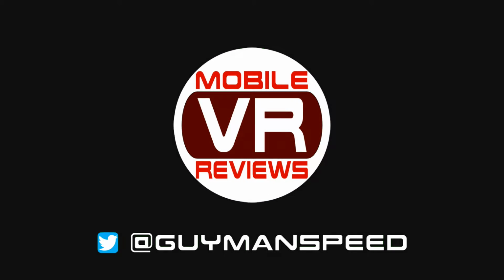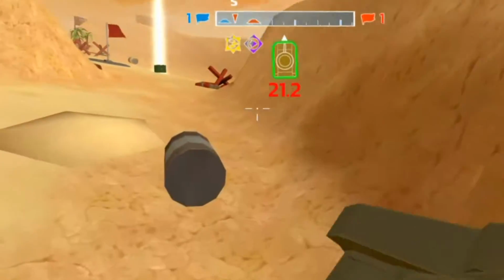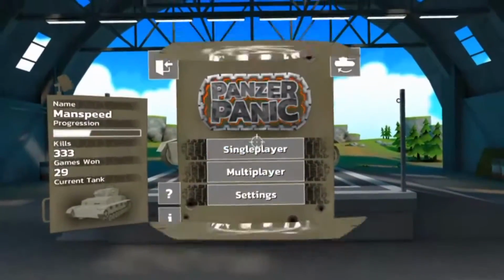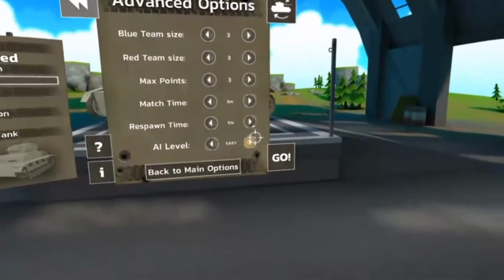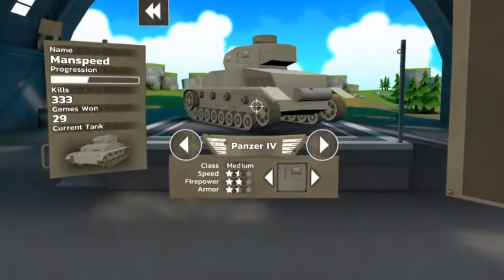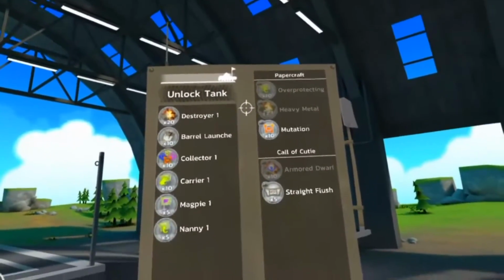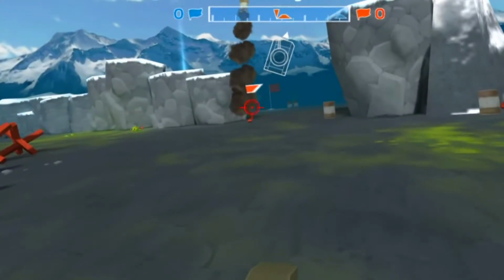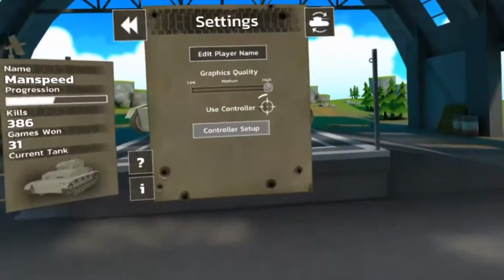Panzer Panic (Gear VR) – Colorful tank-exploding fun with friends - Video Review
Hosted by: Guy Manspeed

In this video I review Panzer Panic, a capture-the-flag tank battle.

Have you played this game? What did you think?

Game footage captured using a Samsung Galaxy S6 Edge+. Gamepad used was a SteelSeries Stratus XL.